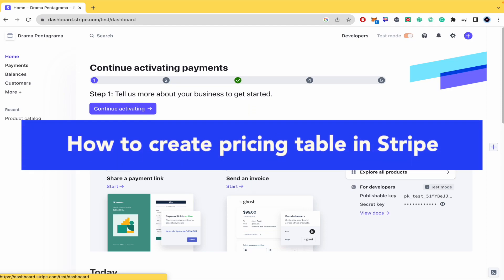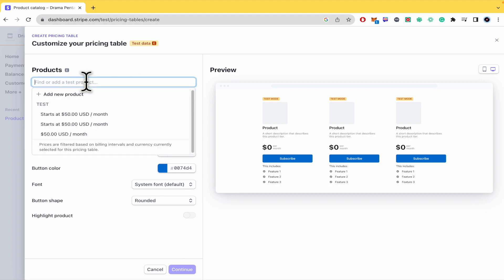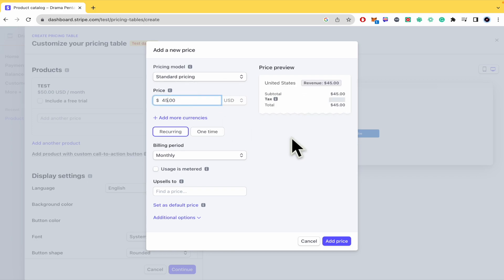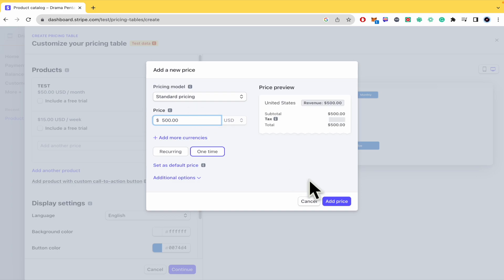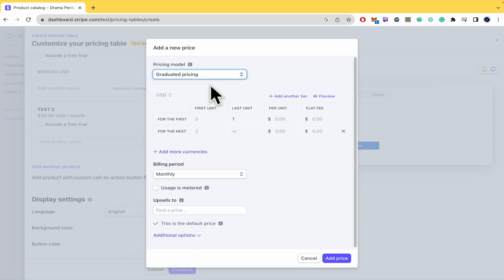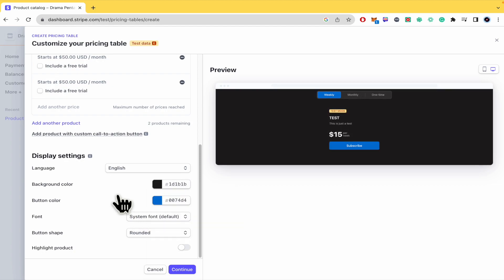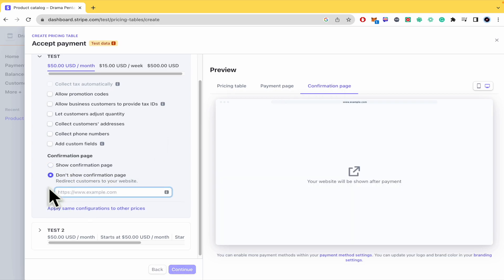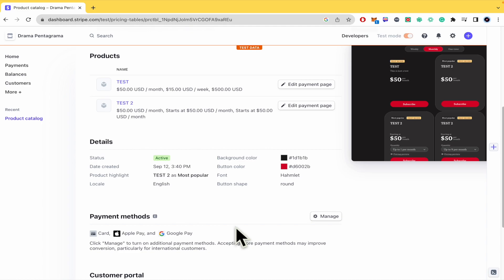How to Create Pricing Table in Stripe - 2026 Easy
How to Create Pricing Table in Stripe account / stripe react / stripe shopify